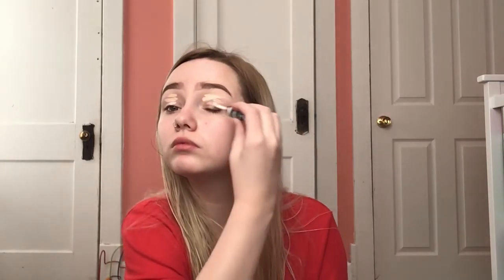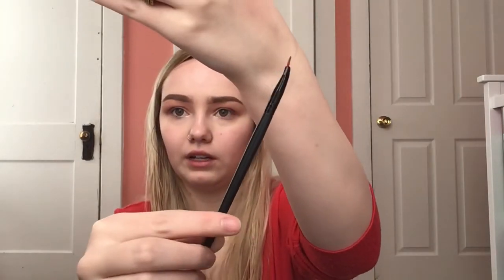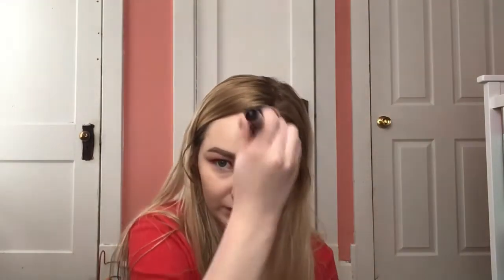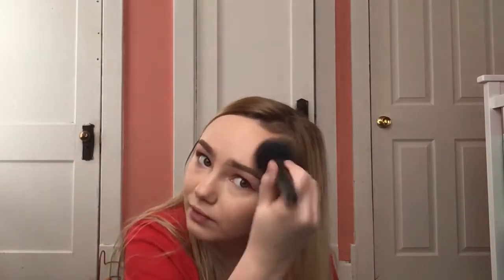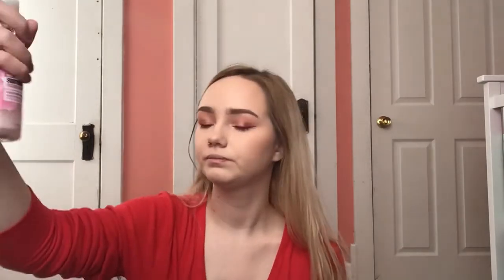Valentines Day Make Up Look